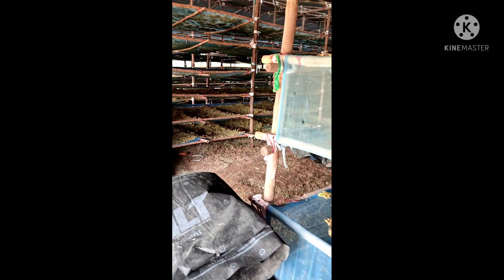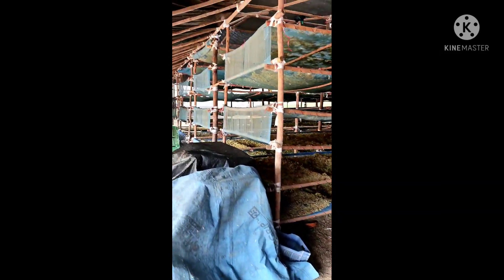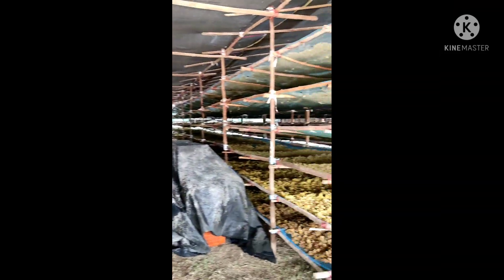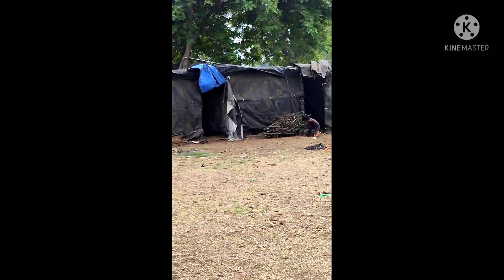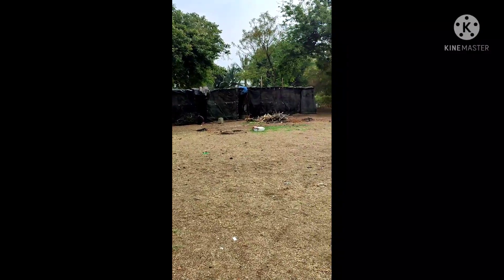dry grapes 🍇 sun dried உலர்திராட்சை / ரைசின் (Raisin)